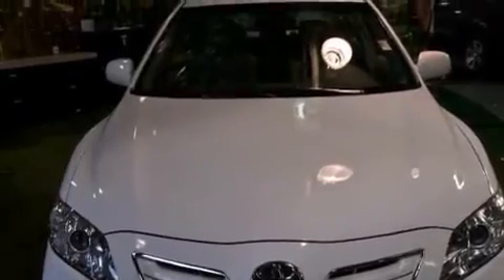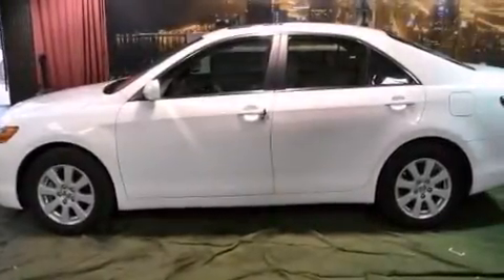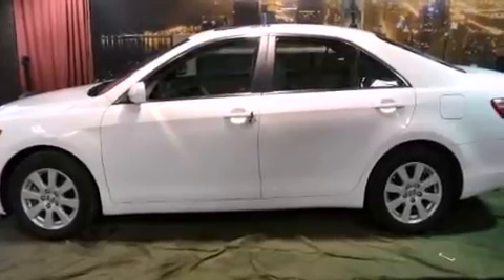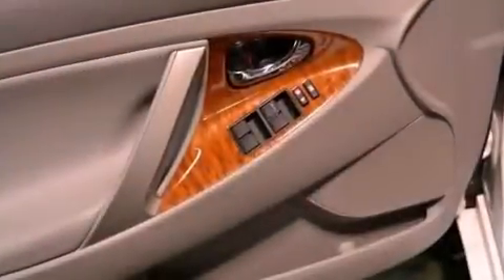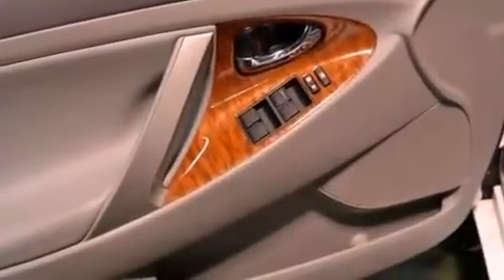2009 Toyota Camry Chicago IL 60636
Year : 2009
 Make : Toyota
 Model : Camry
 Engine : Gas V6 3.5L/211
 Trans . : Automatic
 Exterior : Super White
 Miles : 62,998